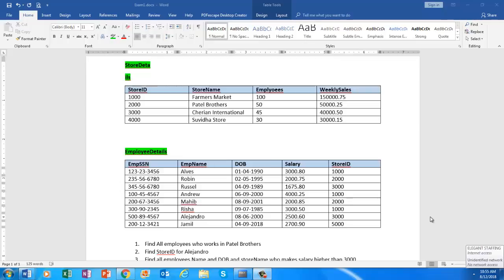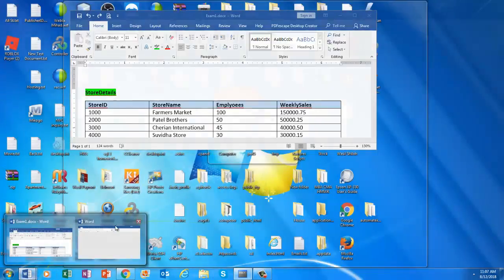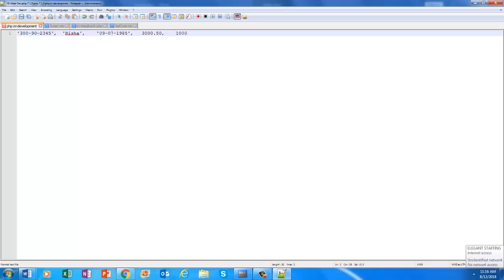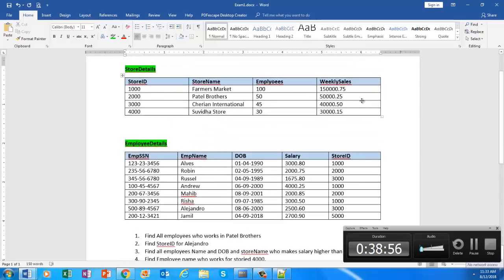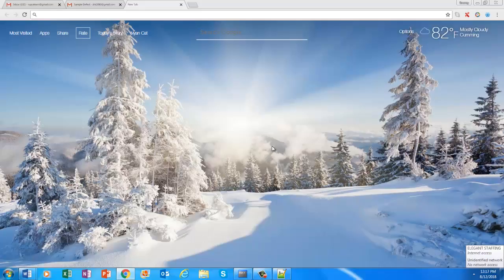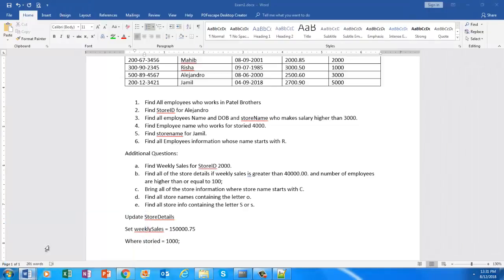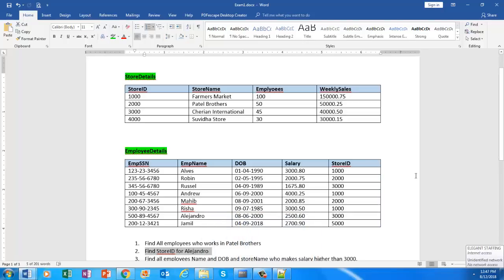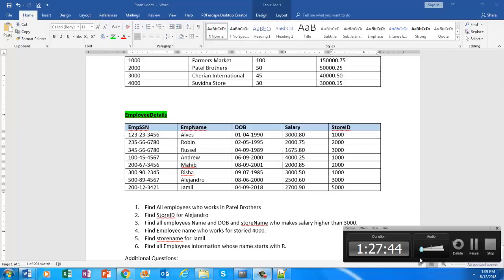Session-3 More on Database Queries